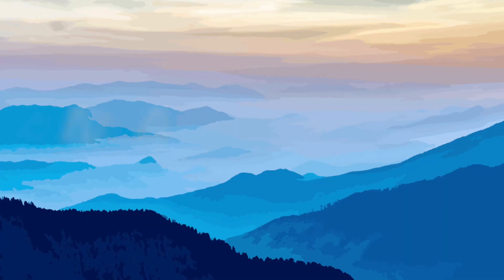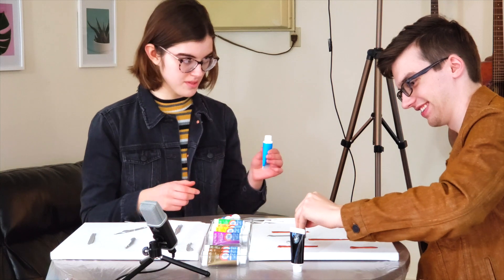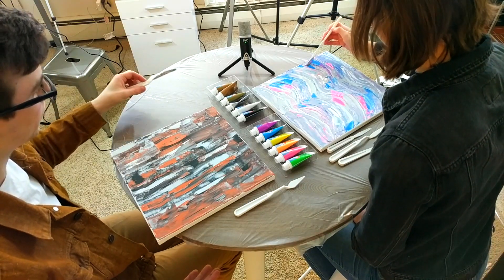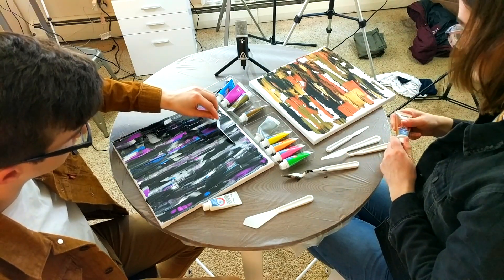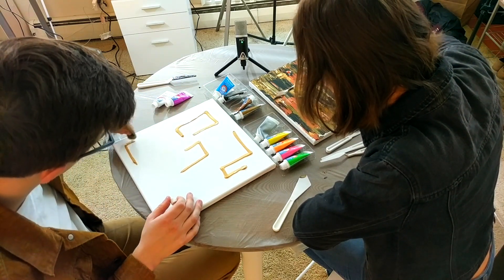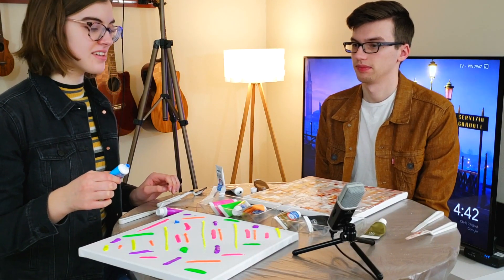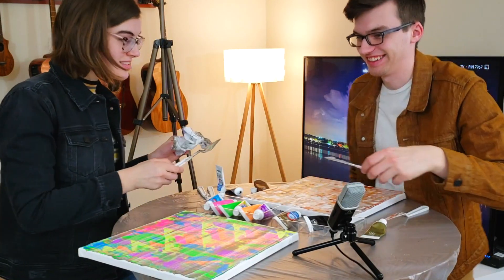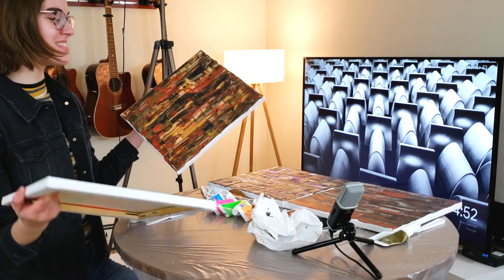Painting with Knives - Tim and Anna Do Stuff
When you have a snowday, get out some paint, some knives, and CREATE. Some looked great, some... didn't.